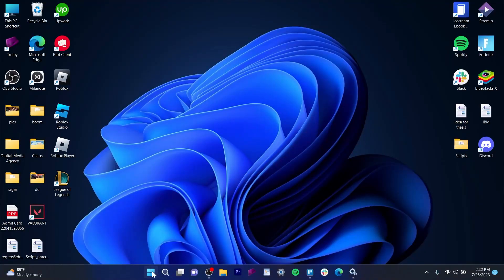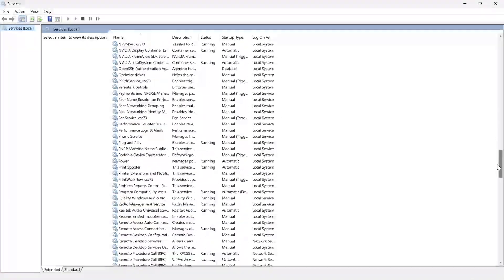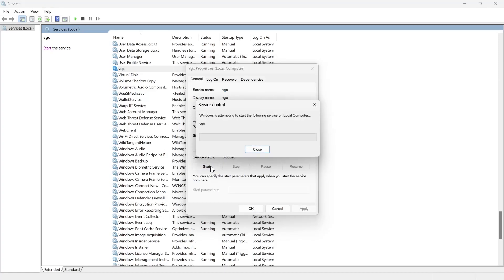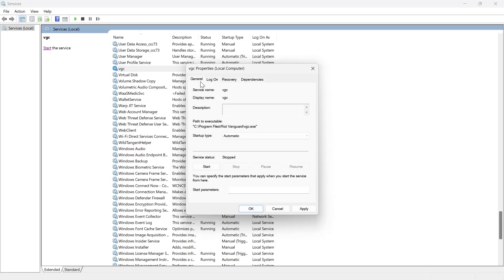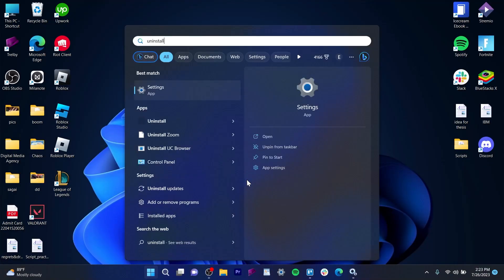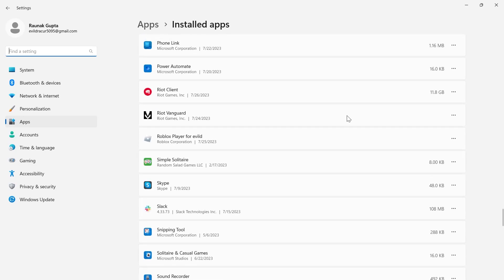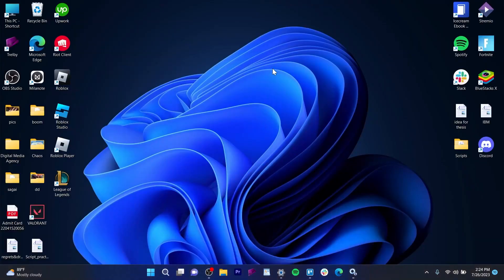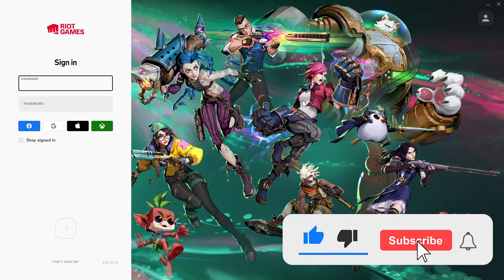Windows could not Start vgc service on local computer Error 1 incorrect function